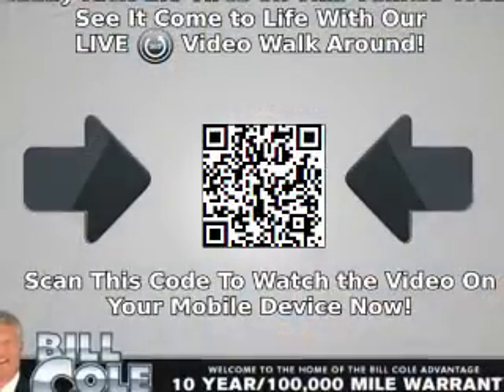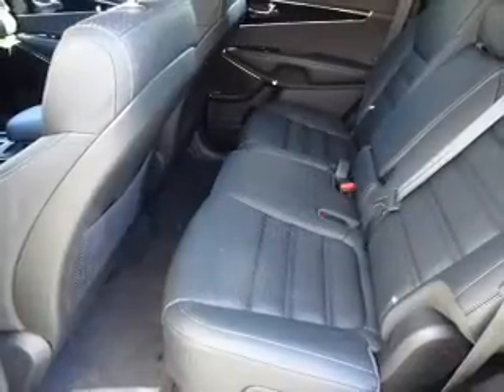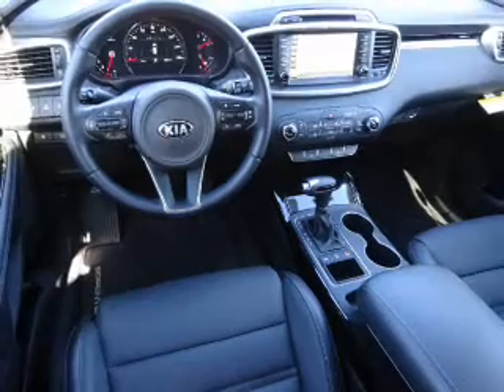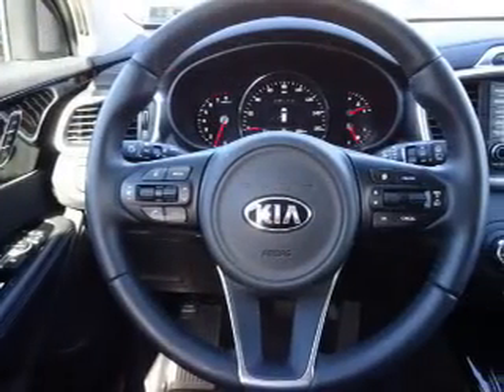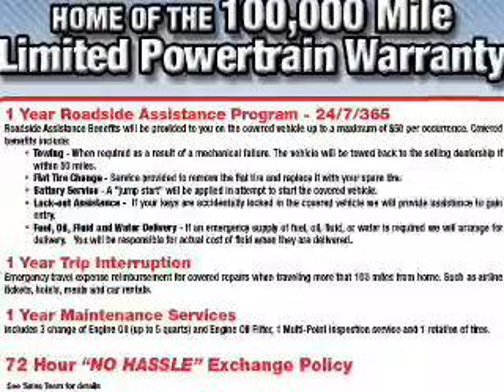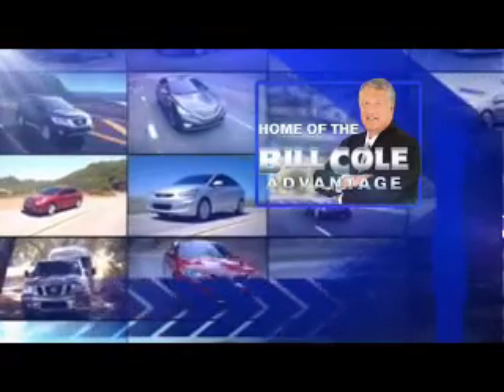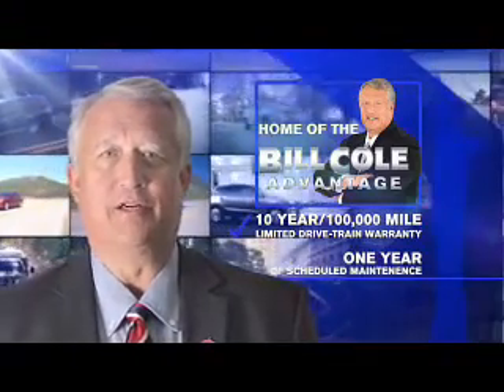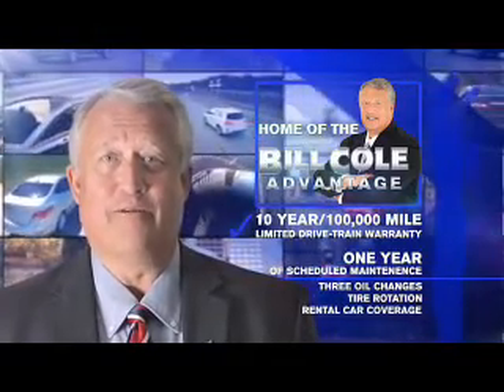2017 Kia Sorento K3051 - Bluefield WV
Year: 2017
Make: Kia
Model: Sorento
Trim: 3.3 SX
Engine: 3.3 liter 6 Cylindercylinder AWD
Transmission: Shiftable Automatic
Color: Black
Mileage: 1
Address:
VIN:5XYPKDA55HG310774